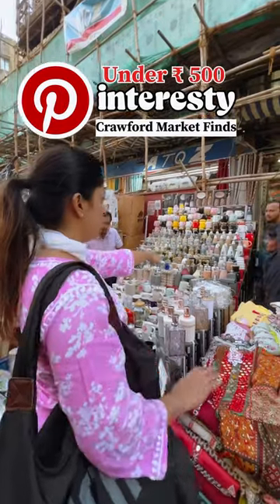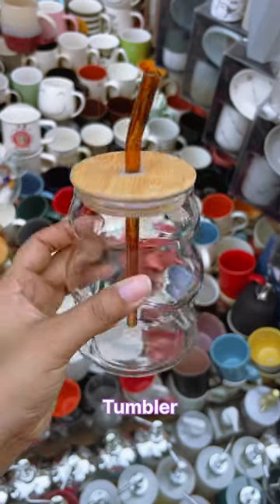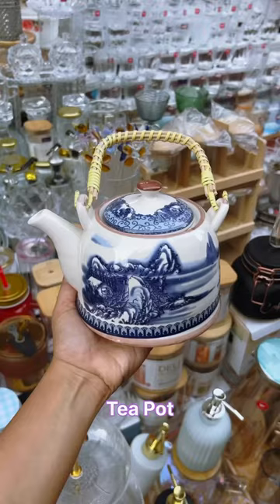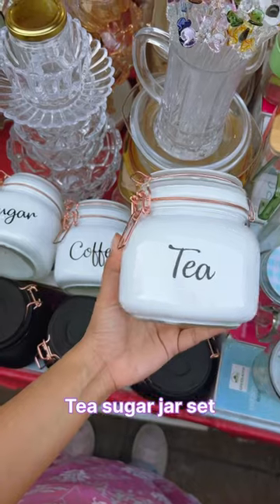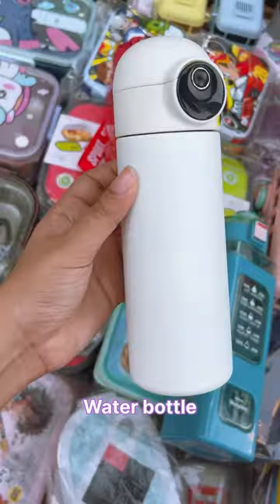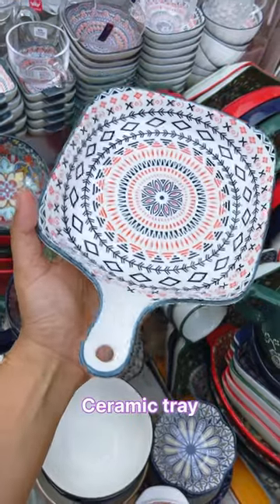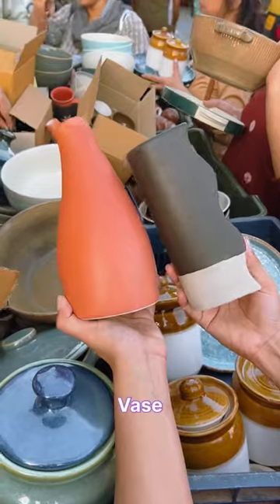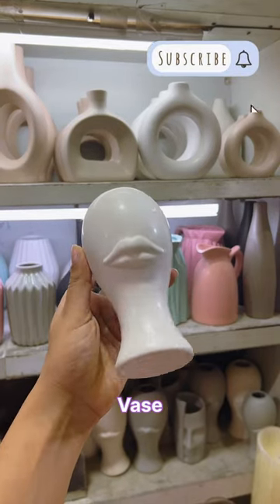Pinterest-y crawford market finds 🎀😍